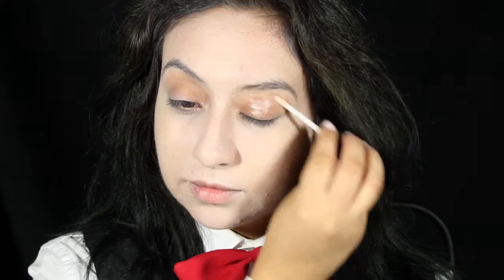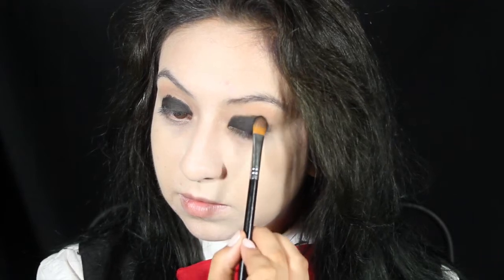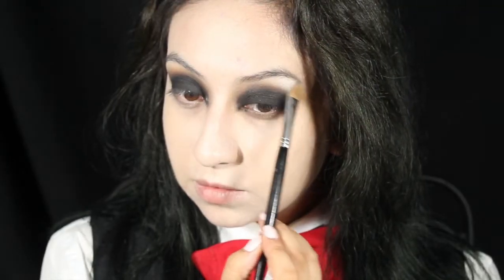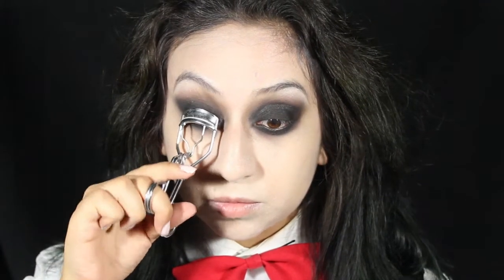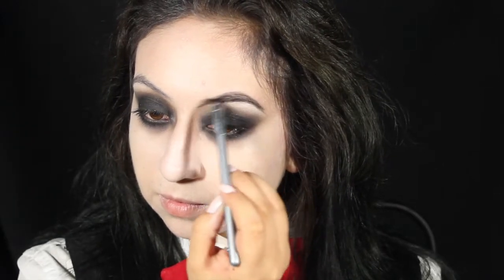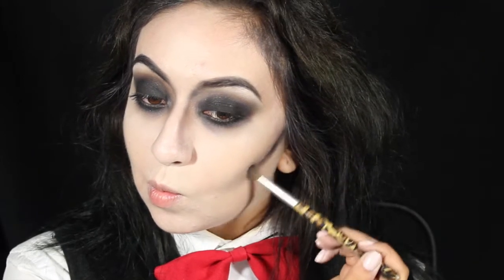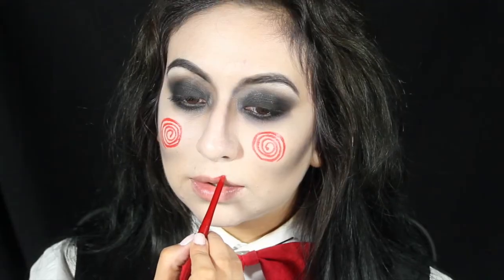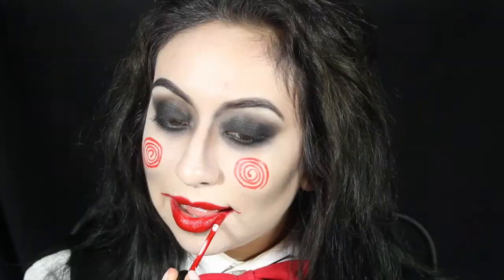Jig Saw: Billy The Puppet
My first halloween tutorial I really hope you guys enjoyed it. If you guys did make sure to give this a big thumbs up!! :D
Leave me your requests down below if you guys want to see a special halloween look.

Pore Filler: NYX
Face Paint: Ben Nye
Powder: Cinema Secrets Translucent Powder
Shadow Base: NYX Eyeshadow Base
Black Shadow Base: NYX Eyeshadow Stick
Black Eyeshadow: NYX Smokey Palette
Mascara: Loreal Telescopic Carbon Black
Lipliner: NYX Lip Liner
Lipstick: Stila Stay All Day Lip Laquer